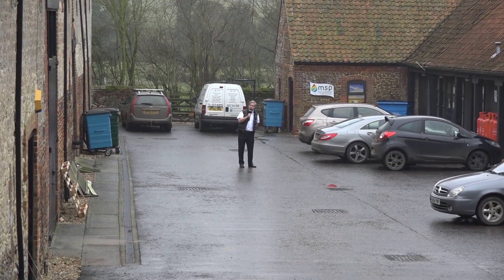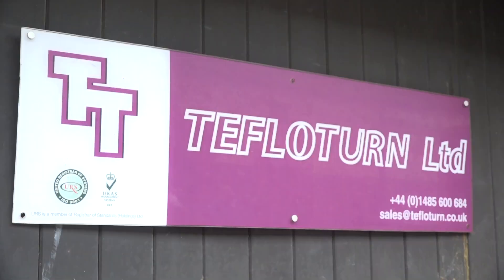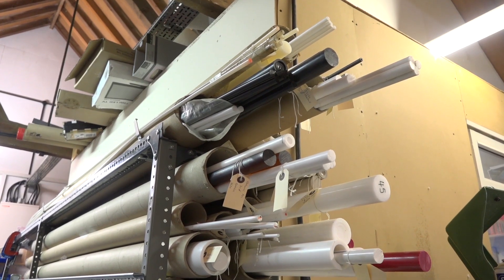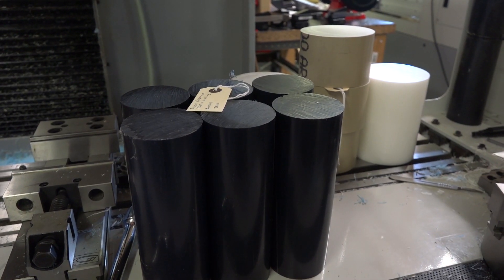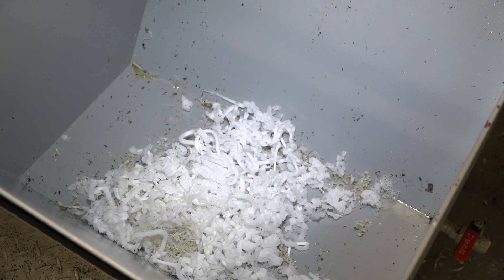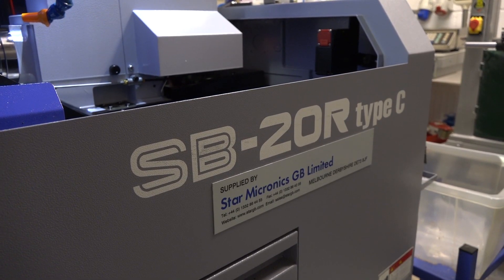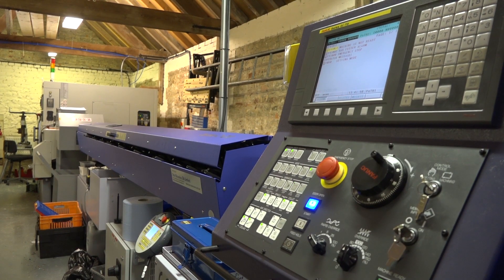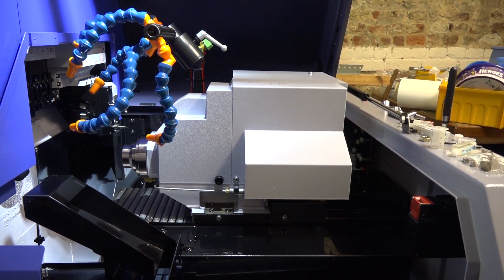Tefloturn like Star and XYZ machine tools for their plastic machining - MTDCNC Engineering News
So which machine tools do Tefloturn like for their plastic CNC machining? Star and XYZ of course!

For